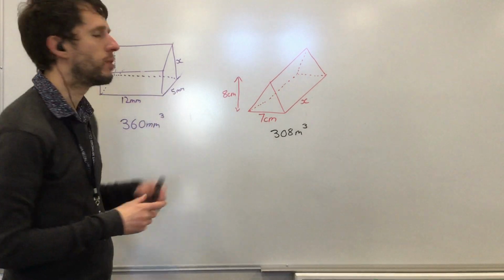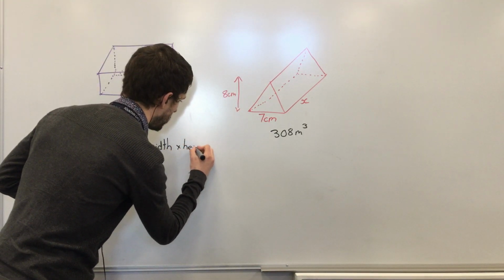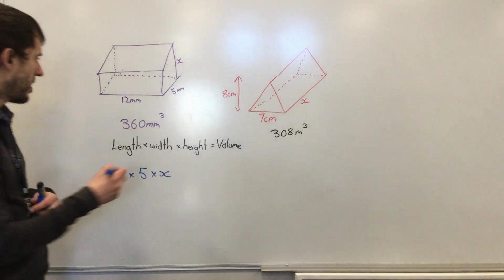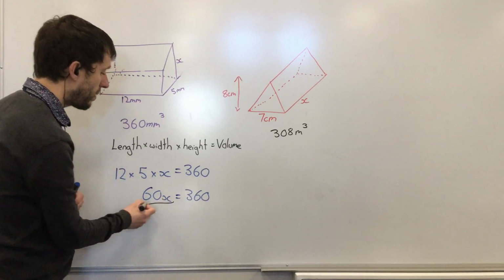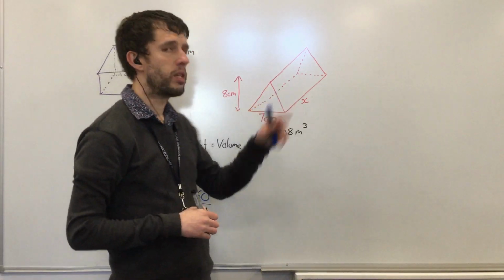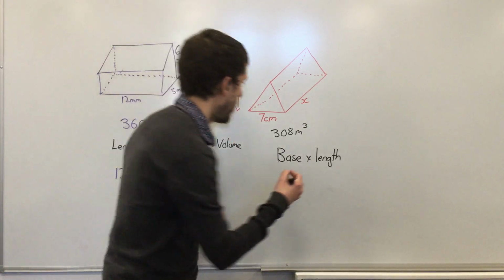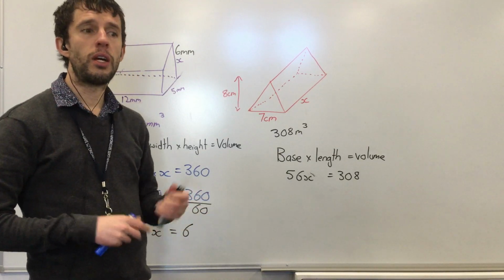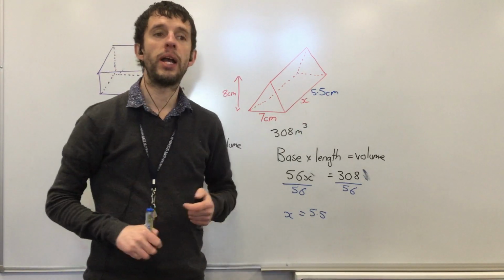Volume Problems Finding a missing side